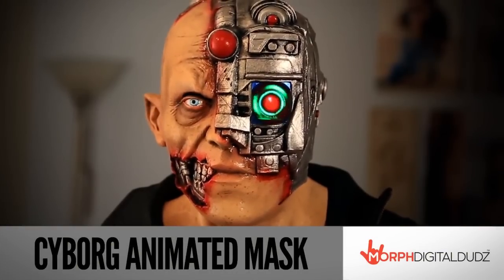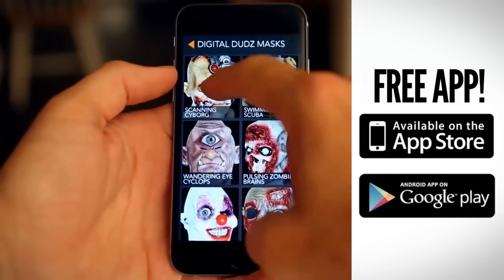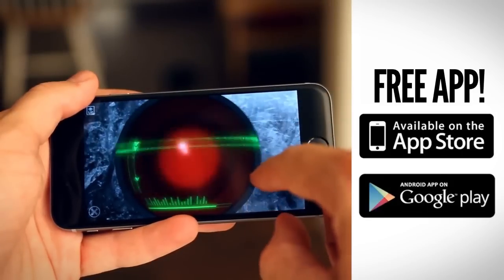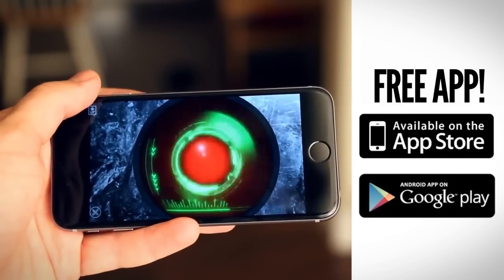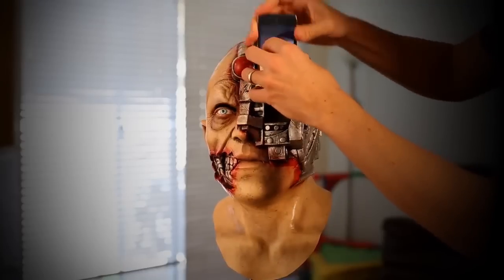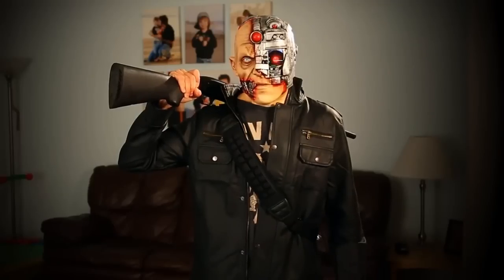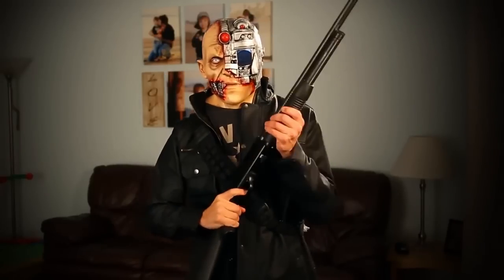Cyborg Animated Mask - Spirit Halloween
Reveal your true self this Halloween in this Digital Dudz Cyborg Mask. While one side of your face remains human-like with only a few metal teeth to show what is underneath, the other side of this mask is all cyborg, including a green and red cyborg eye! Prepare a great back story of how this happened and any powers you have, and you'll have one of the best costumes this Halloween.